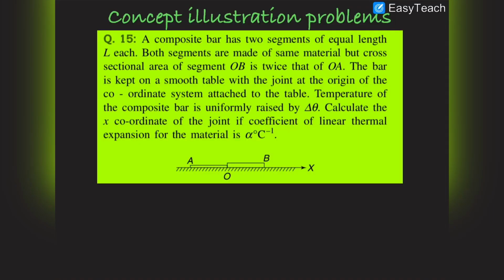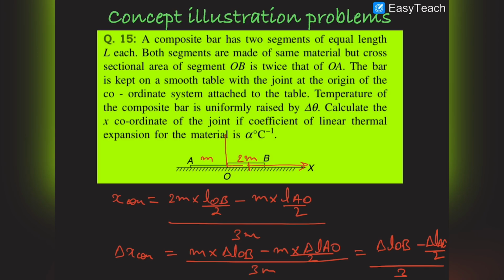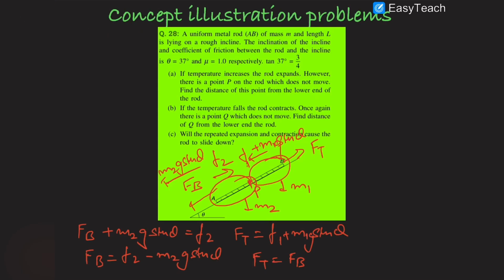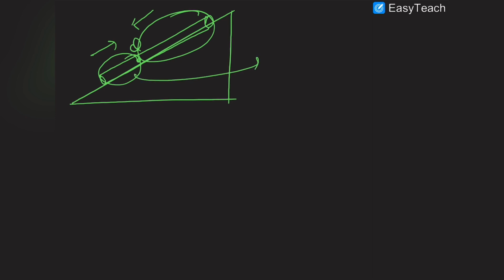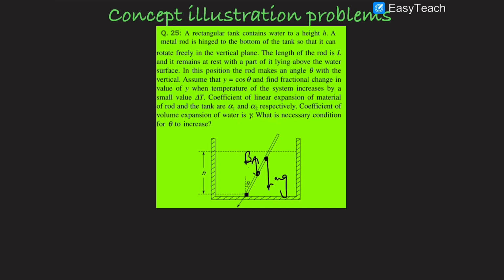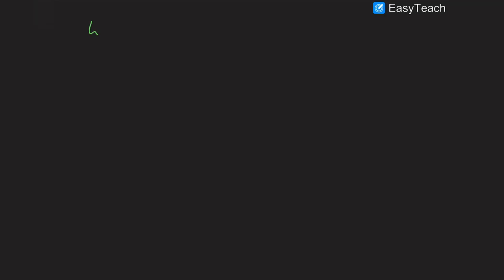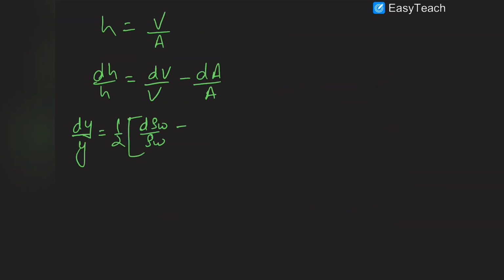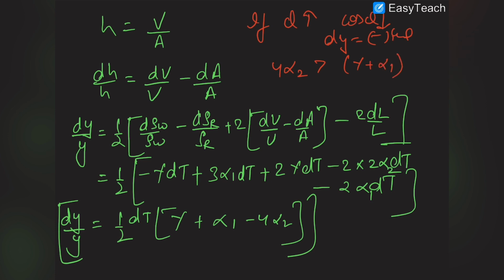Master Thermal Expansion Level-2 in One Video 🔥 Concept Problems for Jee advance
Thermal expansion is not about formulas —
it’s about visualization, constraints, and hidden conditions.

Most students can solve direct questions,
but Level-2 concept illustration problems are where confusion starts ❌

In this video, Vaibhav Sir (Tesla Eduventures) solves carefully chosen Level-2 problems that test true conceptual understanding of thermal expansion.

📘 What you’ll learn in this video:

✔️ How expansion really happens in rods, rings & constrained systems
✔️ Identifying hidden constraints in problems
✔️ When expansion produces stress, force, or gaps
✔️ How examiners twist simple formulas into tricky problems
✔️ Correct thinking sequence for Level-2 JEE/NEET questions

These problems act as a bridge between basic theory and advanced numericals.

🎯 After watching this video, you will:
 • Stop guessing in thermal expansion questions
 • Visualize expansion before applying formulas
 • Avoid common mistakes in constrained expansion problems
 • Solve multi-step JEE/NEET questions confidently

This video is mandatory before attempting advanced (Level-3) thermal expansion problems.

✔️ JEE Main aspirants moving toward Advanced level
✔️ NEET aspirants facing tricky calorimetry & expansion questions
✔️ Class 11–12 Physics students
✔️ Anyone who finds thermal expansion “confusing”

⏱️ How to use this video effectively:

▶️ Pause before each problem
▶️ Draw the physical situation
▶️ Predict expansion/constraint outcome
▶️ Then watch the solution

This is exactly how toppers train their thinking.

🔔 Support Tesla Eduventures

📤 Share with friends preparing for JEE/NEET